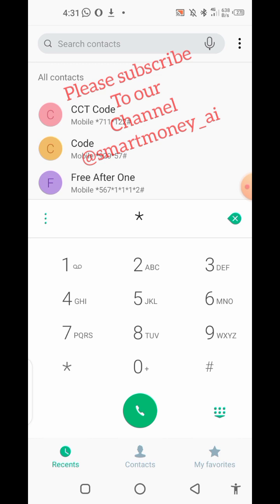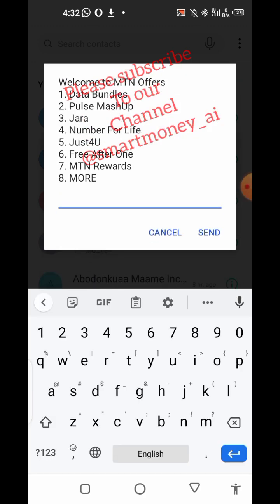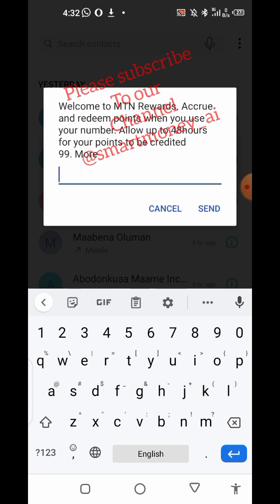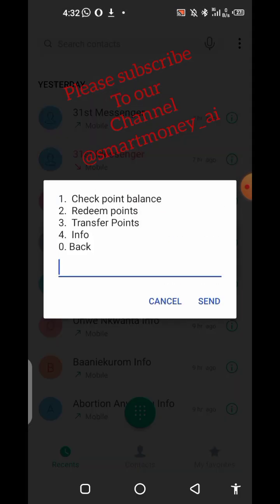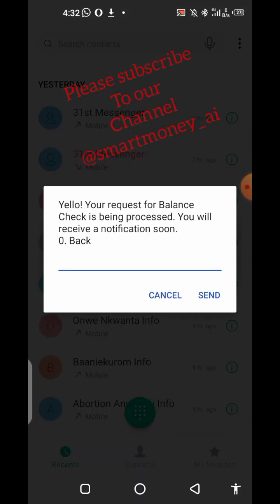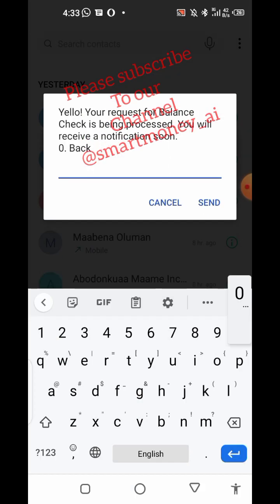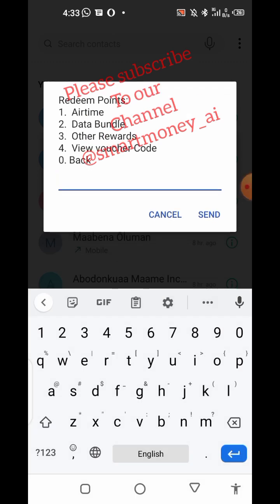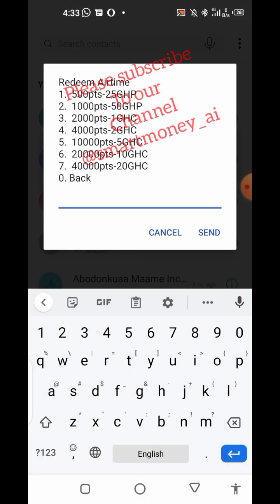How to claim free bundles and call credit from MTN always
Unlock the secrets to claiming free bundles and credit on MTN Ghana with our comprehensive YouTube guide! Learn step-by-step instructions, insider tips, and tricks to maximize your benefits. Whether you're a new subscriber or a long-time user, this tutorial will empower you to make the most of MTN's offerings. Don't miss out on the opportunity to stretch your data and talk time without breaking the bank – watch now and start enjoying the perks!